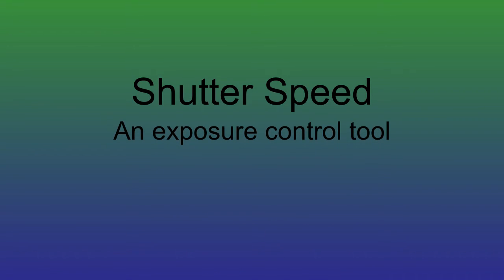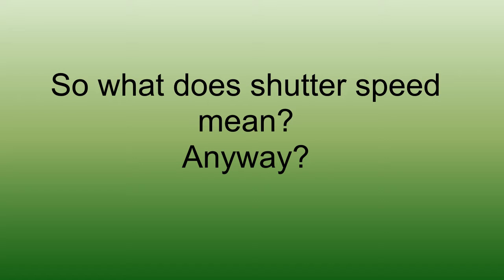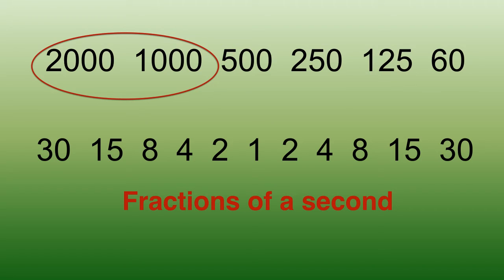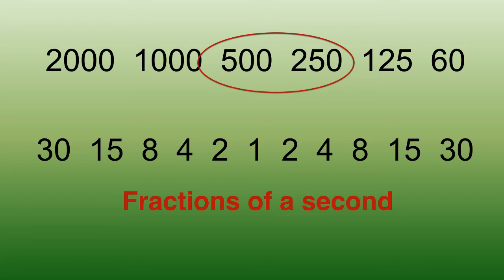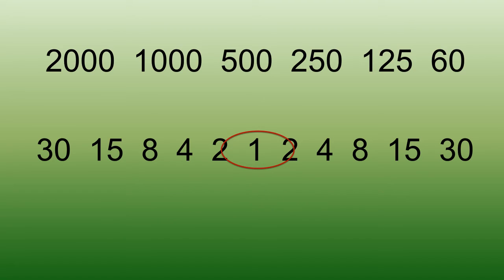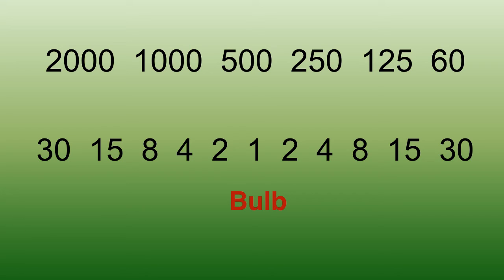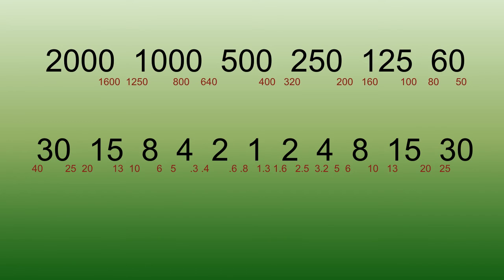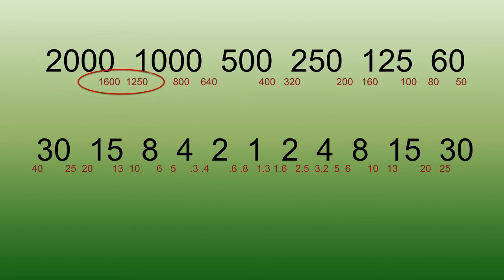Understanding Shutter Speed Part I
Do you want to learn photography? Shutter speed is a basic element of photography. By watching this in-depth video beginners and confused amateurs will more fully understand the concept of shutter speed and learn to be better photographers. As result of watching this video you will be better equip to take better photos and that's awesome!